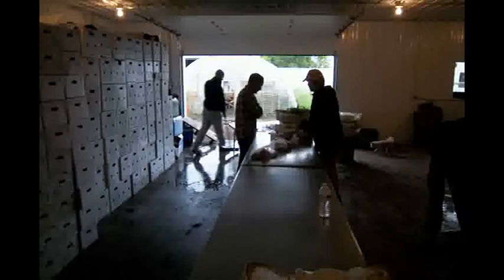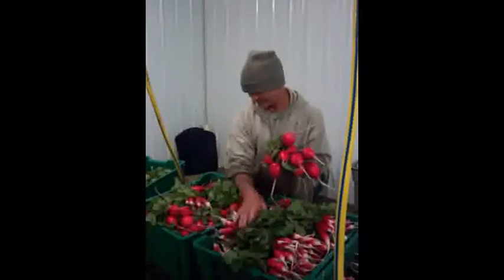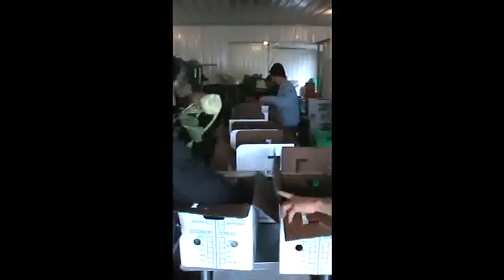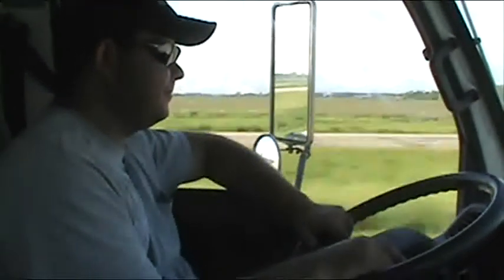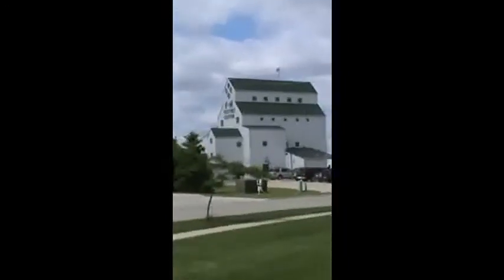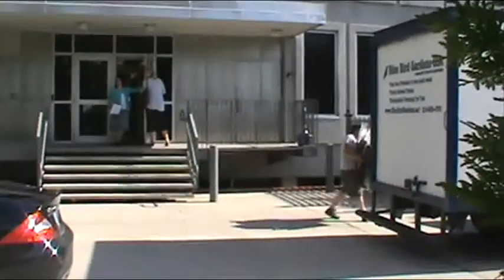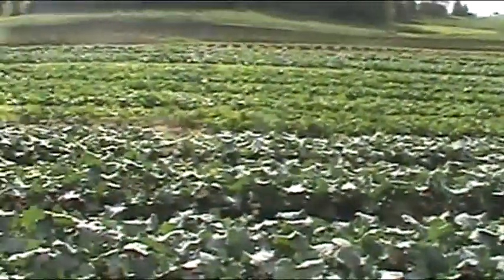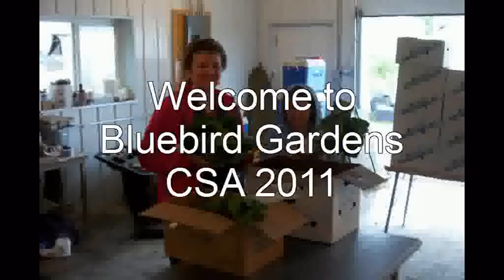Bluebird Gardens - Update From Your Farm #9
Here we'll take you through the second week of delivering CSA boxes to all our wonderful customers with a sneak peak of highlights yet upcoming on the farm!